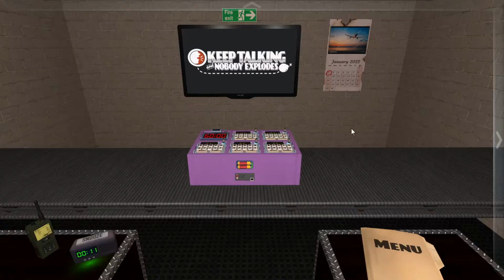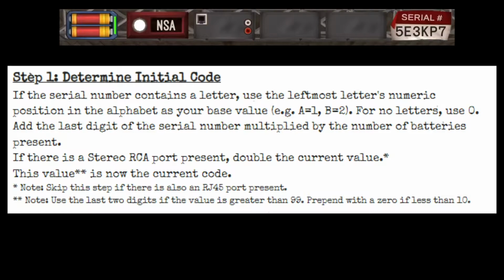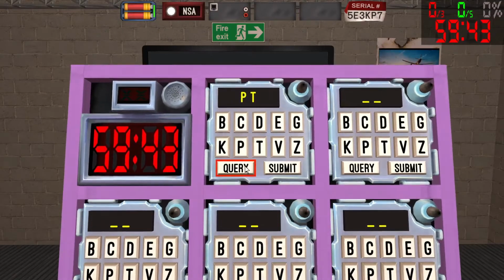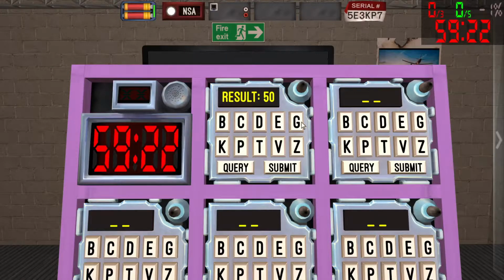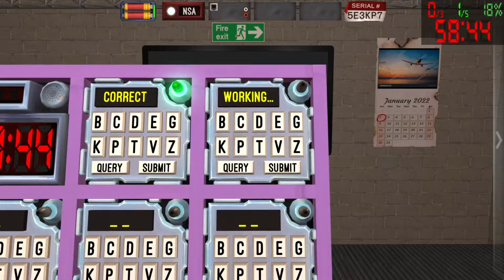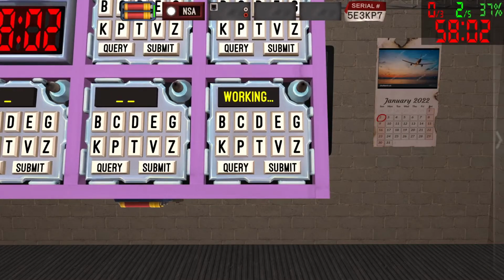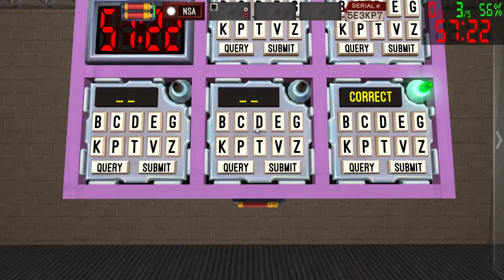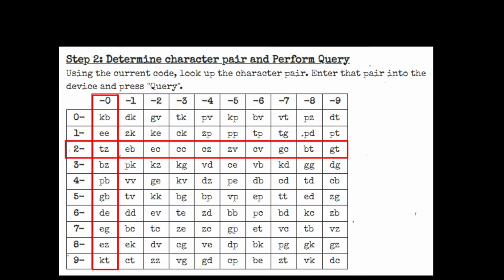Solving KTANE Modules by programming: Two Bits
0:00 Examples
3:29 GUIs
5:38 Find Initial Number
6:48 Create Grid
8:20 Demonstration